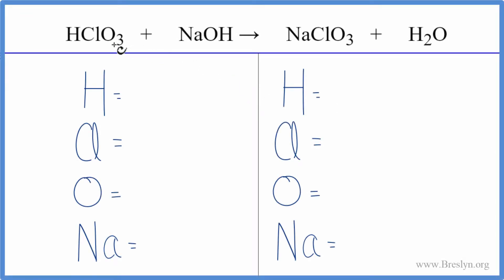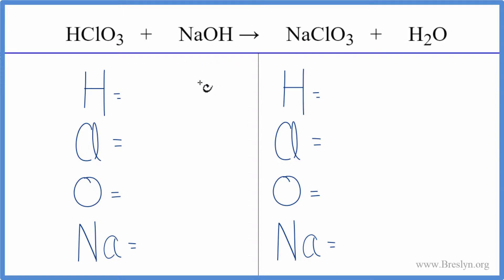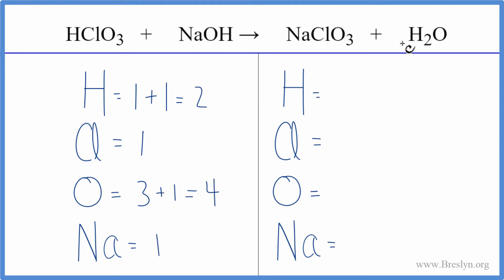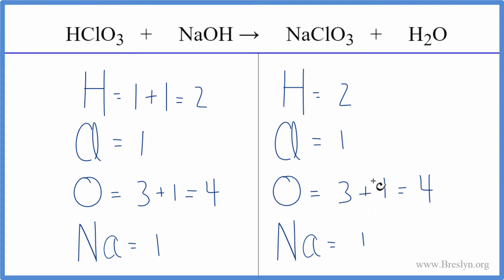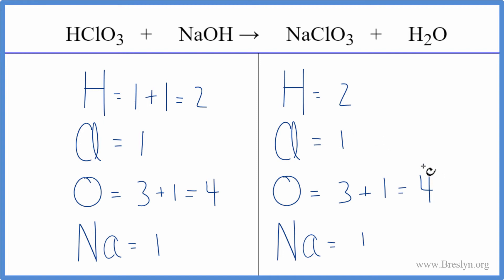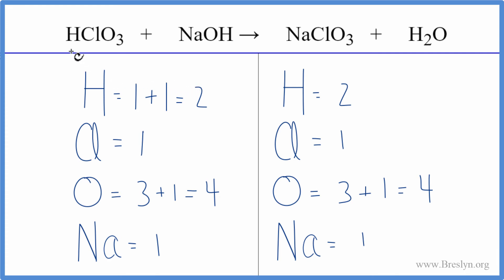How to Balance HClO3 + NaOH = NaClO3 + H2O (Chloric acid + Sodium hydroxide)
In this video we'll balance the equation HClO3 + NaOH = NaClO3 + H2O and provide the correct coefficients for each compound.

To balance HClO3 + NaOH = NaClO3 + H2O you'll need to be sure to count all of atoms on each side of the chemical equation.

Once you know how many of each type of atom you can only change the coefficients (the numbers in front of atoms or compounds) to balance the equation for Chloric acid + Sodium hydroxide.